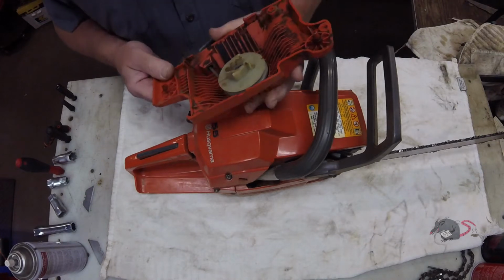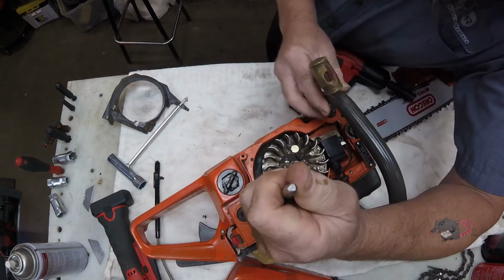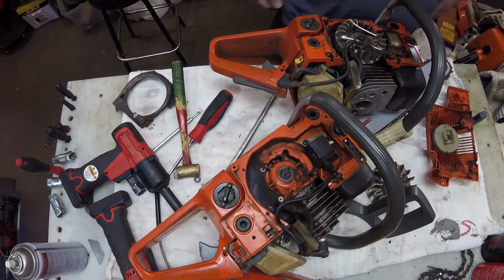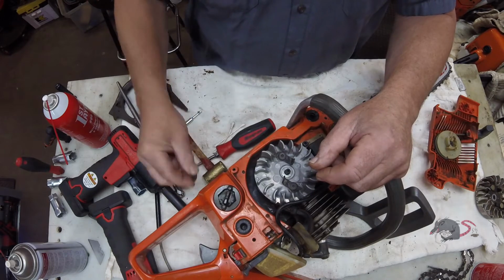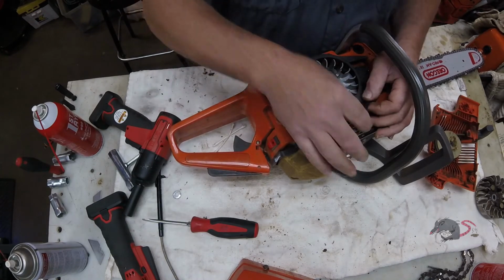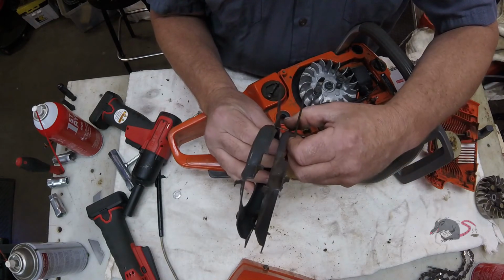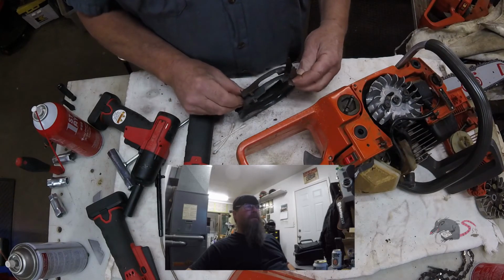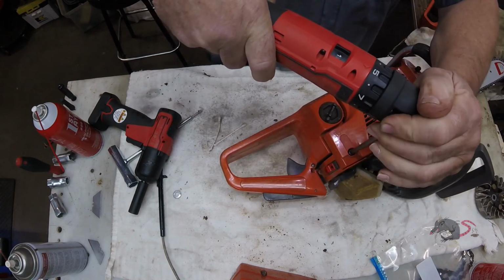Husky 55 flywheel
A view from over the bench of a Husqvarna 55 chainsaw flywheel swap along with a "Q" tip to ease the removal. Also some bonus SnapOn die grinder footage.